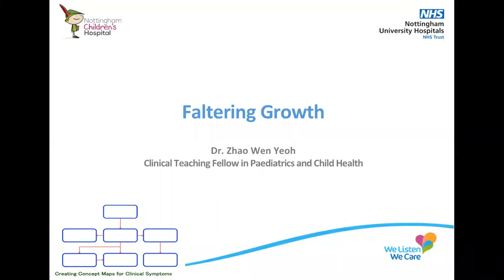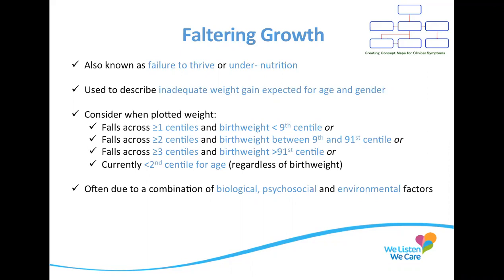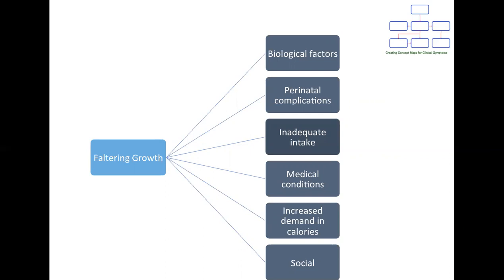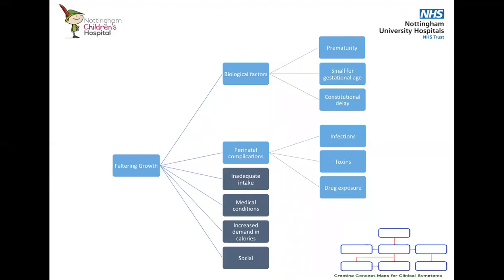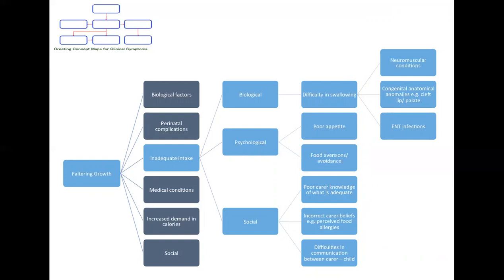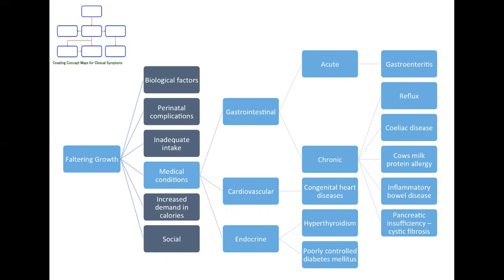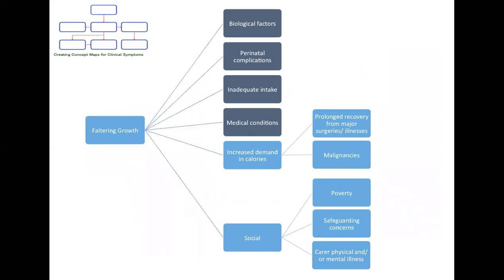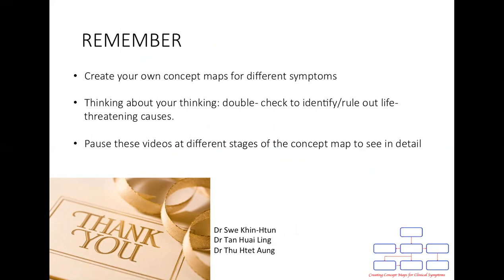Concept maps: Approach to "A Pediatric Patient with Faltering growth "